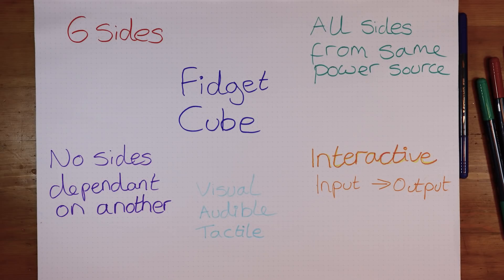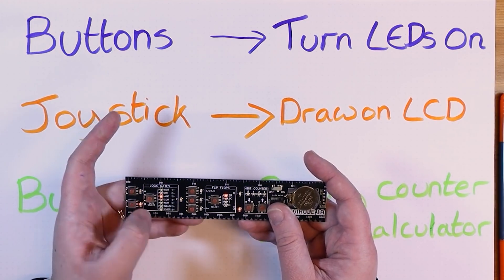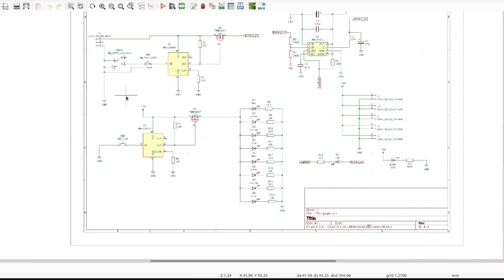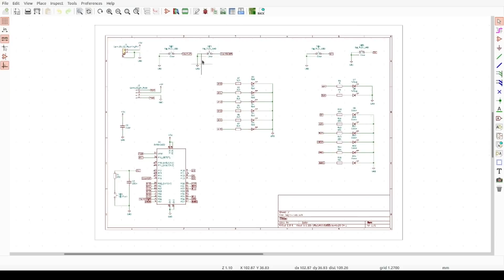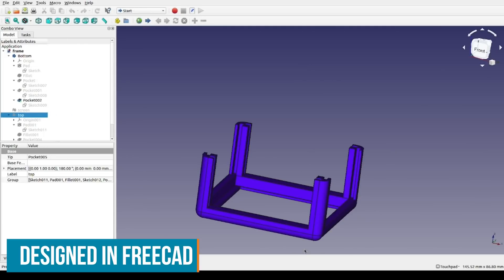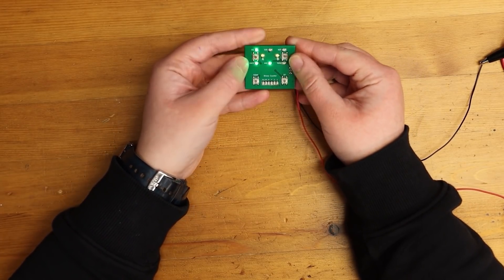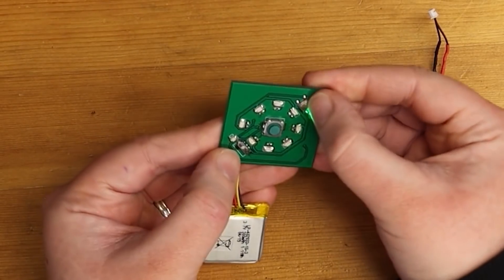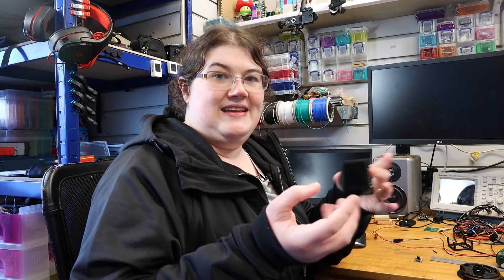Build an Electronic Fidget Cube!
Fidget toys are fun but lack electronics. Let see if we can make an electronics-based fidget cube. What would you like to see on one of the sides?

#0:00 Welcome to element14 presents
#1:16 Overview
#4:38 Circuit Design
#9:43 Soldering
#10:23 Case Design
#10:59 The Code
#12:12 Testing and Assembly
#15:29 The Reveal
#15:57 Give your Feedback